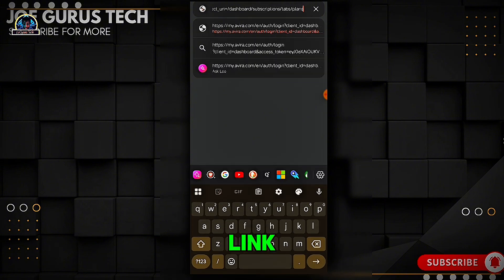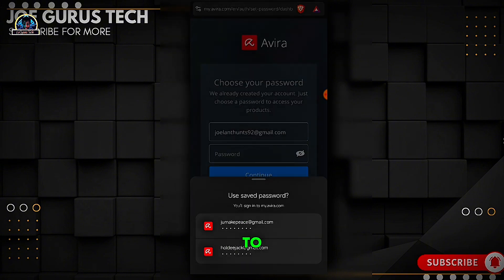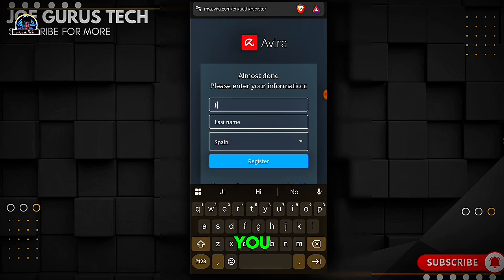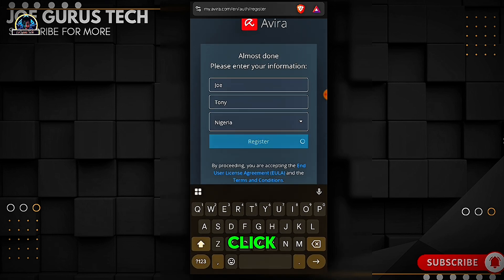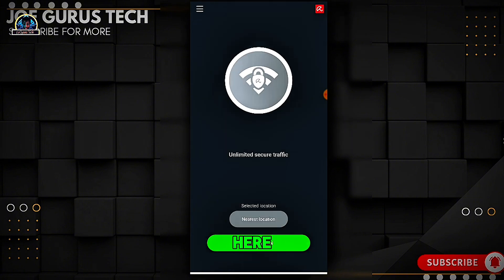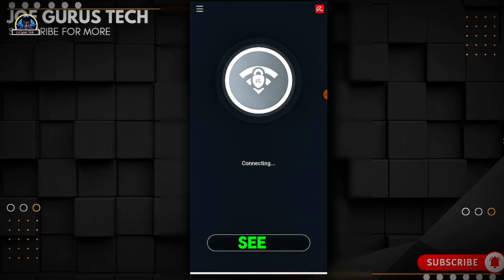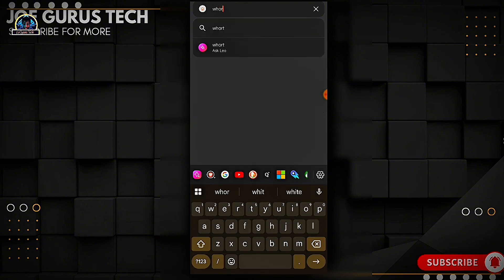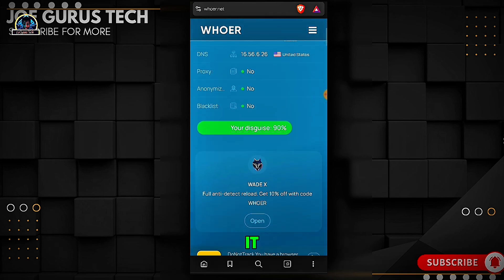🔒 How to Get Paid VPN for Free Android | 100% Working 2025 💯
Wondering how to get paid VPN for free Android? In this video, I’ll show you step-by-step how to get paid VPN for free Android using safe and legal methods that actually work. Whether you need a VPN for streaming, gaming, or privacy — you’ll learn exactly how to get paid VPN for free Android without compromising your device or data.

🔥 Here's what you’ll discover:

    ✅ Best apps that offer premium VPN features for free
    ✅ Safe tricks to unlock paid VPN access on Android
    ✅ No root or modded APKs needed
    ✅ Why it's legal & safe to try this method

 Are you tired of fake apps and expired trials? I’ll prove to you how to get paid VPN for free Android, how to get paid VPN for free Android, how to get paid VPN for free Android, how to get paid VPN for free Android, how to get paid VPN for free Android — yes, that’s 5 legit ways in one video!

📥 Download links, tips, and troubleshooting help in the pinned comment!